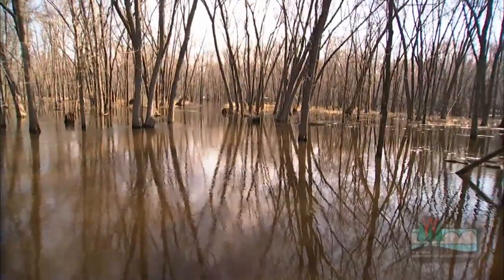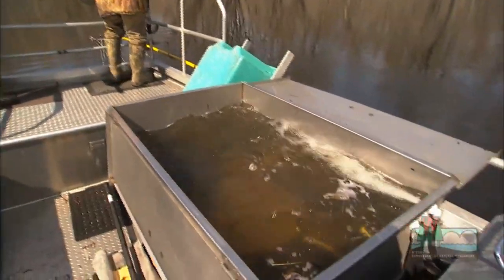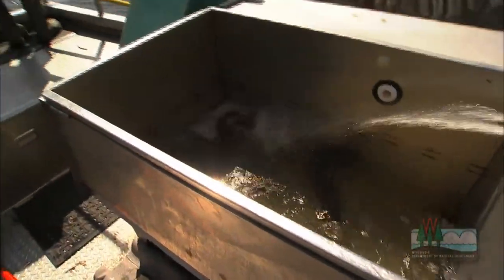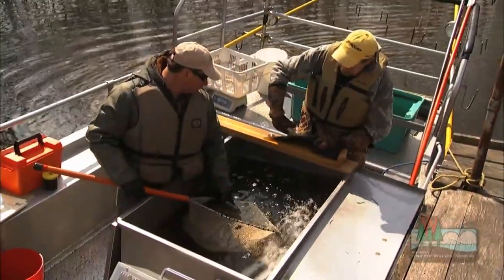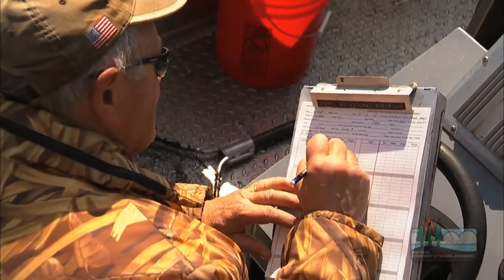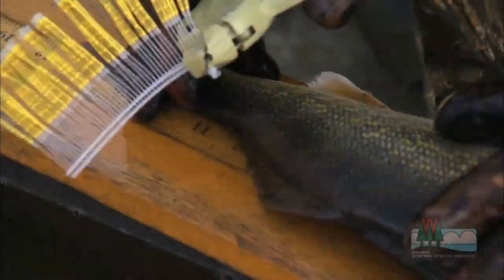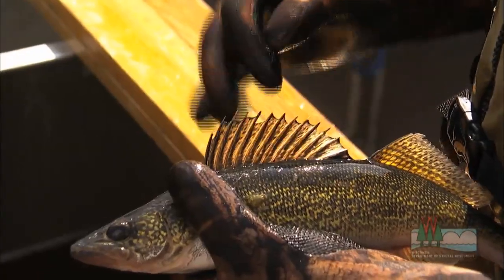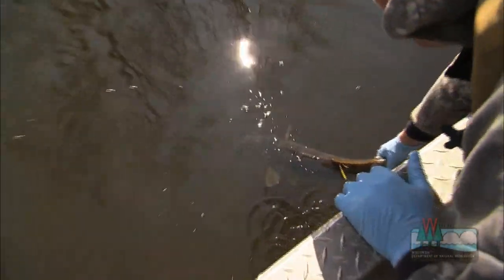Winnebago walleye surveys with electrofishing boats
2 of 4 segments on Winnebago walleyes
Learn how DNR fish crews use electrofishing boats to capture walleye for spring spawning surveys on the Winnebago system, and the data they collect before releasing the fish.